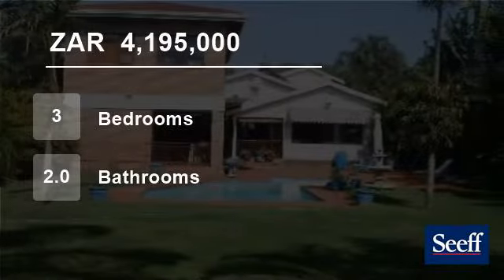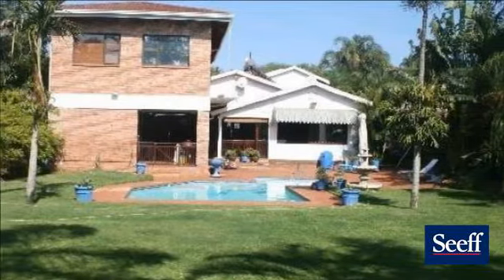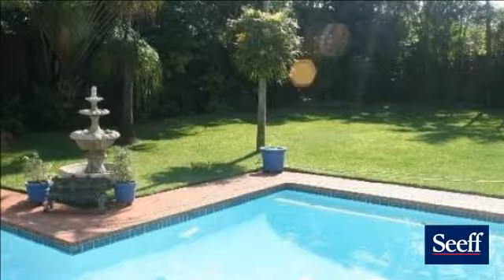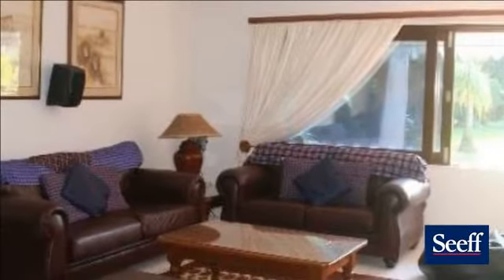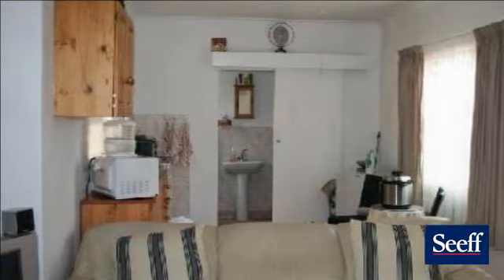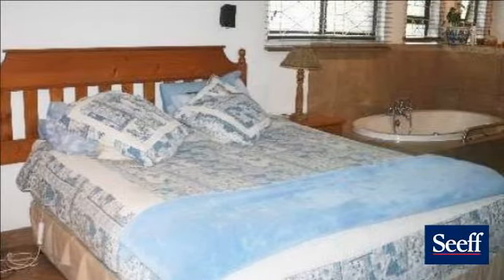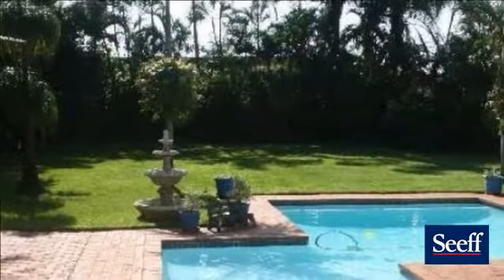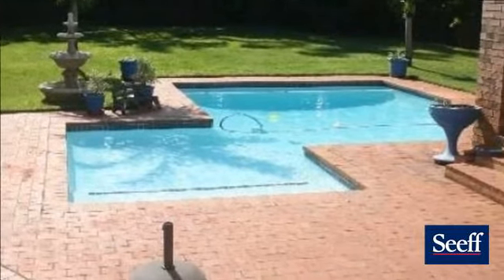3 bedroom House For Sale in Umhlanga Rocks, Umhlanga, KwaZulu Natal for ZAR 4,195,000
This delightful family home is situated in the heart of Umhlanga and offers 3 bedrooms, 2 bathrooms and main en-suite.
There is a large study which could be used as a 4th bedroom.

Open plan lounge and dining area leading onto spacious 90 sqm veranda which is an entertainer’s dream.
The lounge has stack-back doors to the ve...